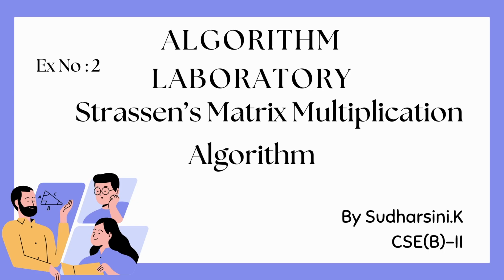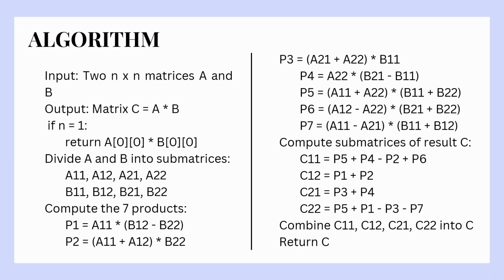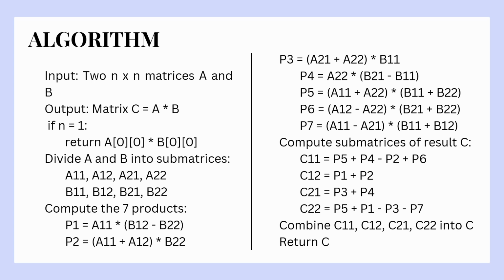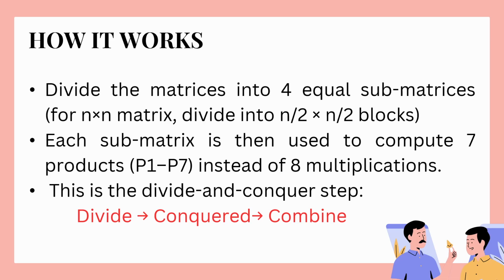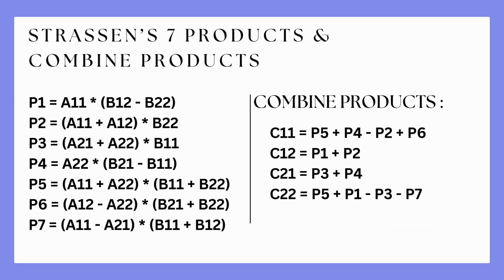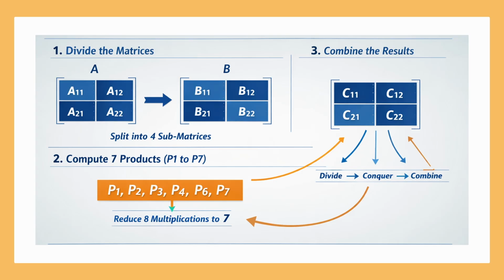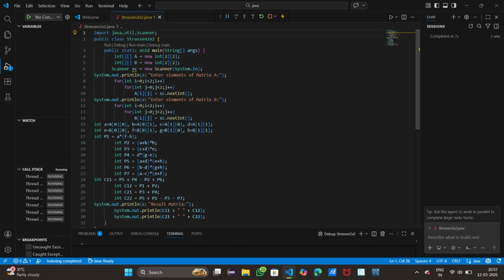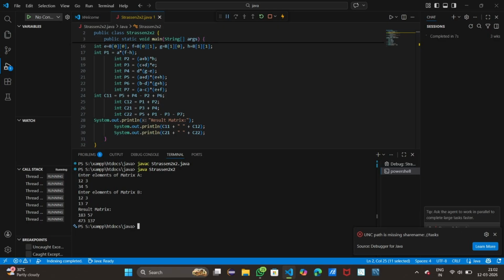strassen's matrix multiplication, Department of CSE, Jai Shriram Engineering College